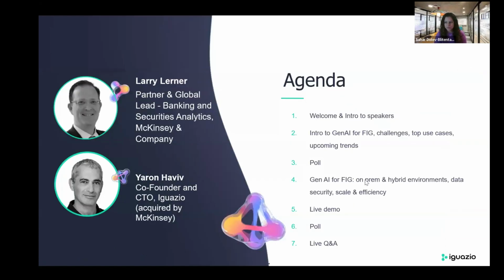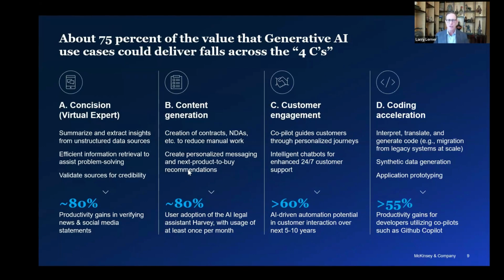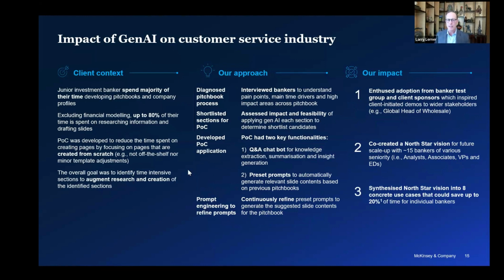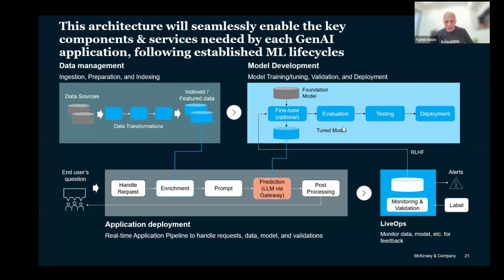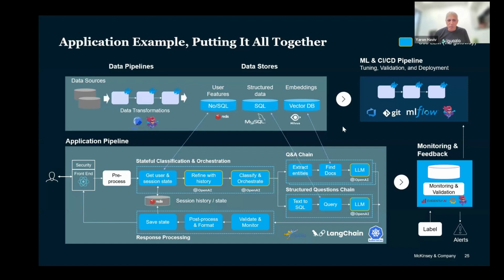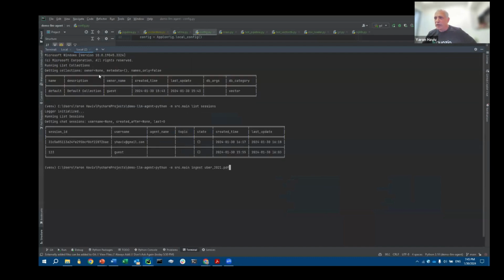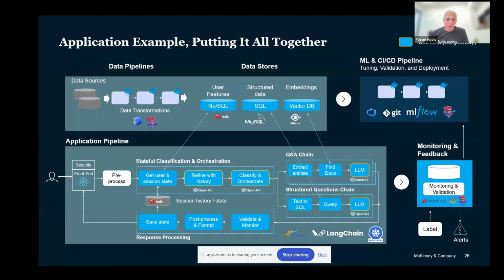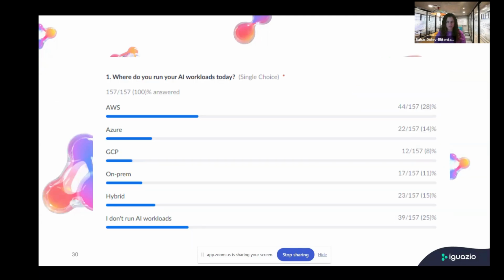GenAI for Financial Services - MLOps Live #25 with McKinsey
Generative AI has sparked the imagination with the explosion of tools like ChatGPT, CodePilot and others, highlighting the importance of LLMs as the basis for modern AI applications.

However, implementing GenAI in the enterprise is challenging, and it becomes even more difficult for banks, insurance companies, and other financial services companies.

Many Financial Service companies are struggling and end up missing out on the great value of GenAI and the competitive edge it can provide.

Watch this on-demand session to learn how leading global Financial Service companies use GenAI today to serve their clients better, improve operations, and get ahead of the pack. Listen to hear a real-world case study from a global bank, and live demo.

Join our MLOps Live Community to discuss with likeminded MLOps practitioners